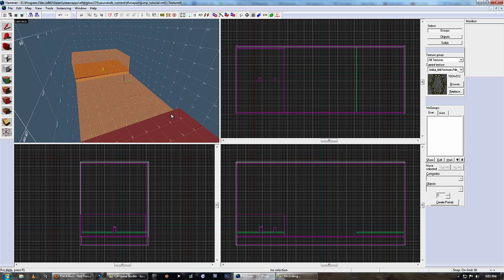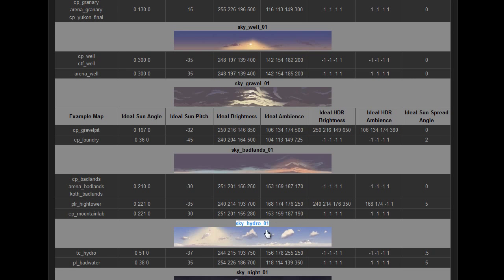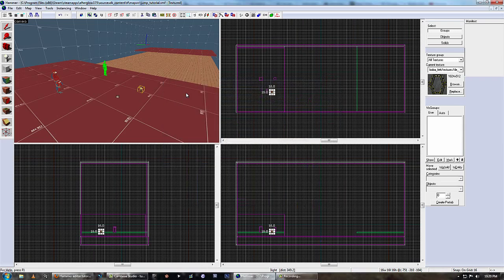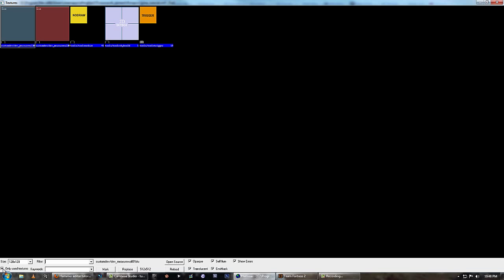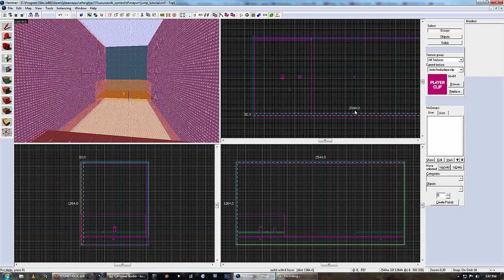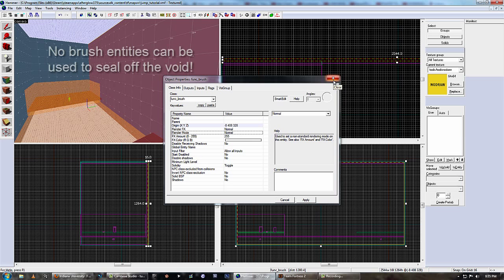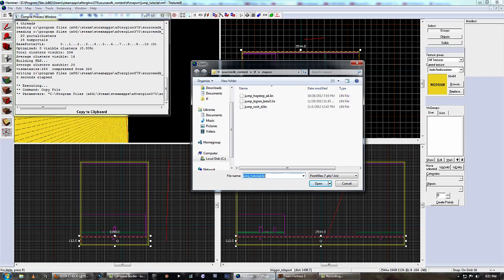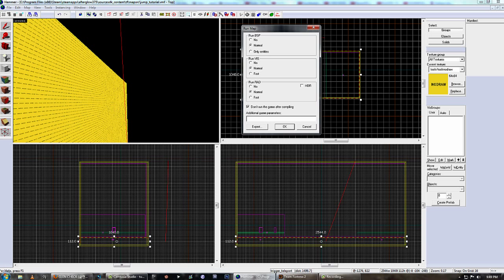How to make a jump map in TF2: Part 3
In this part I'll cover: basic lighting, grouping, how to make a wall you can't shoot, leaks, and compiler options.

Link to lighting tutorial (All of the tutorials from this guy are great):

Song: Fenech Soler - Lies